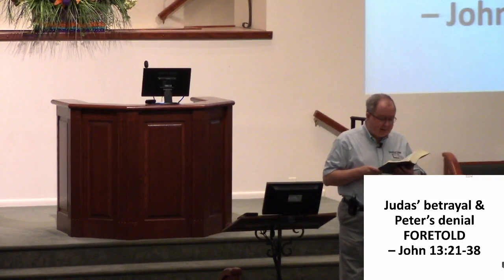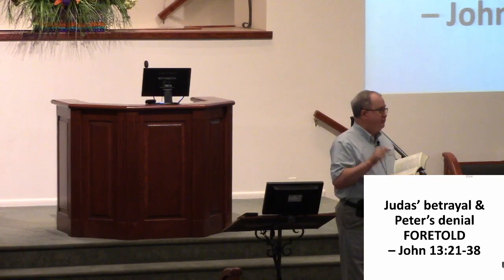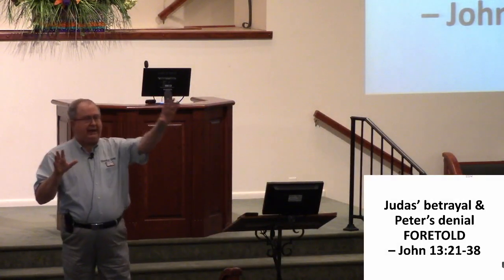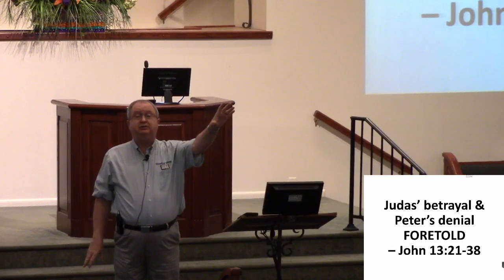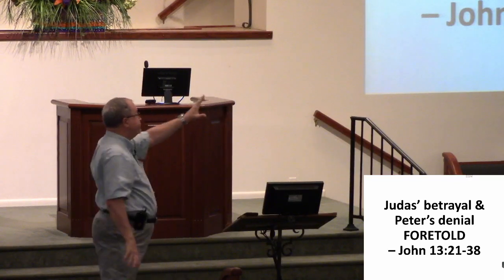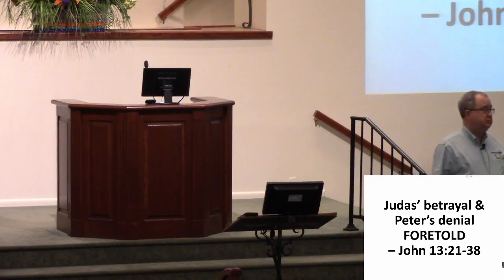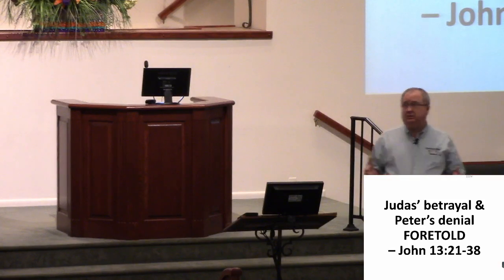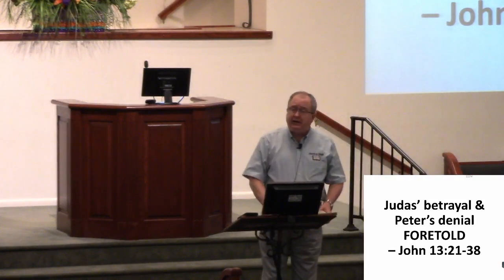08182021 PM M Cox.mp4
More great content like this is available on our